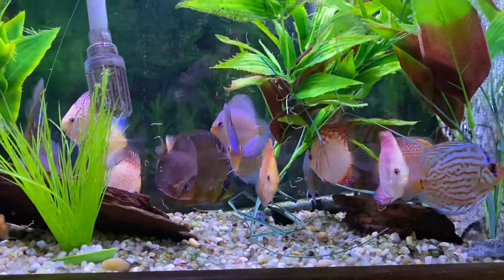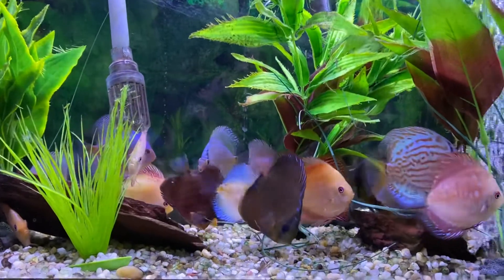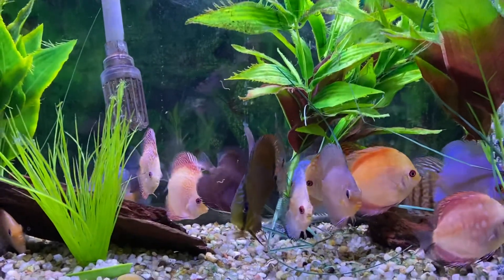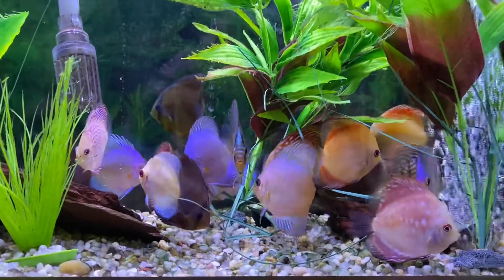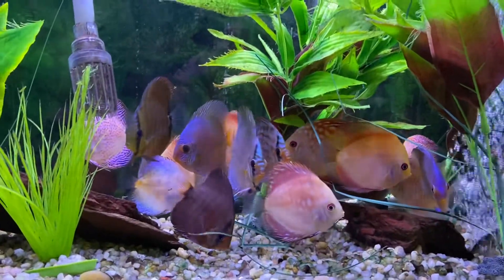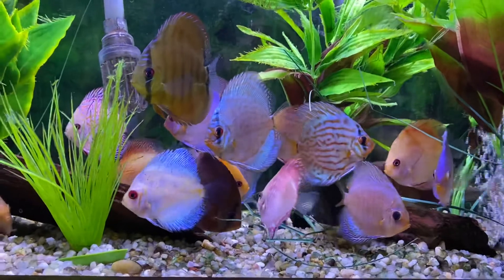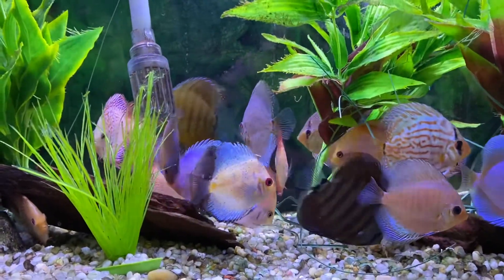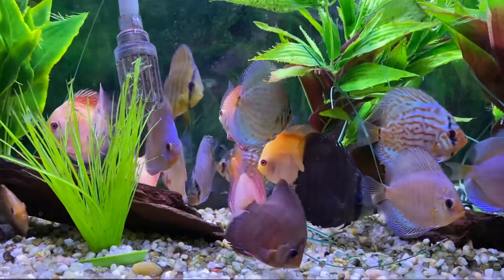Beautiful Discus in Stock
New German Discus in Stock!